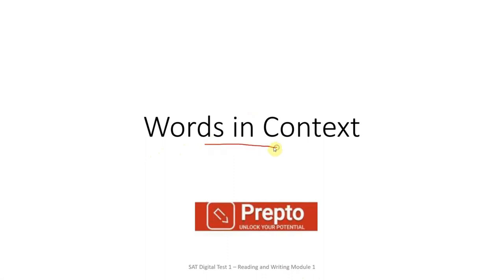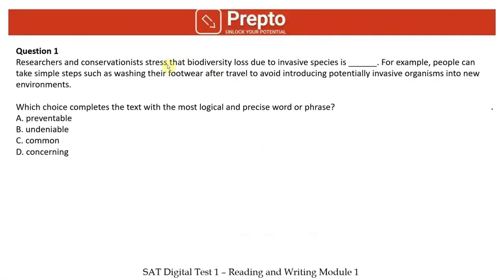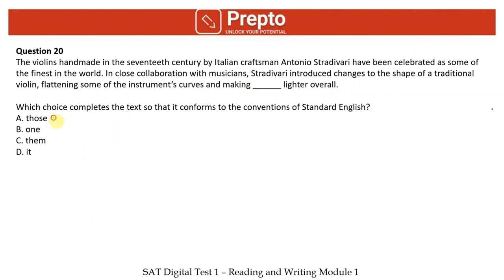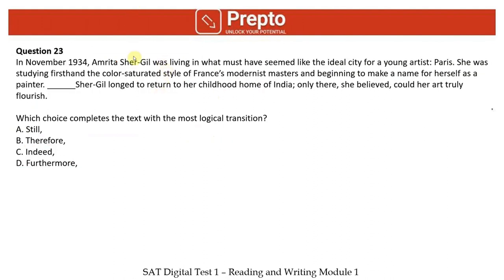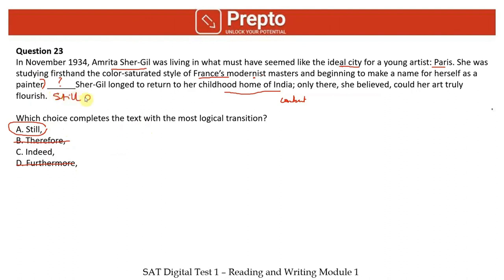English Module 1💯 Walkthrough by Aptitude Test Author ✅ Practice Test 1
Hey Preptors! Welcome back to our comprehensive walkthrough of the College Board released digital SAT tests. Our journey begins with a deep dive into the nuanced understanding of language and the strategic approach we adopt at Prepto to master this section. Our focus is not just on understanding but on mastering the art of interpretation and answer selection using the "Prepto Way."

📝 Detailed Strategy for Answer Selection:

Elimination Technique: One of our key strategies is the process of elimination. By systematically ruling out the incorrect options, we narrow down our choices and increase the probability of selecting the right answer.
Understanding Nuance: Whether it's determining the main idea, understanding the structure, or interpreting metaphors, we emphasize grasping the nuances of the text. This involves a deep understanding of the author's tone, the purpose of the text, and the subtle messages conveyed through language.

📈 Enhancing Your SAT Reading Skills:

Practice with Purpose: Each walkthrough is not just about practicing but about learning and internalizing strategies that can be applied to similar questions in the future.

Developing Intuition: Over time, with consistent practice and by adopting the "Prepto Way," you'll develop an intuition for answer selection. This intuition will guide you in quickly identifying the correct answers and understanding complex texts more effectively.

Interactive Learning Experience: Engage with our community to share experiences, ask questions, and learn from fellow SAT aspirants.

🚀 Embark on Your SAT Reading Mastery Journey:

With this detailed analysis and strategy guide, you're equipped to tackle the SAT reading section with confidence and precision. Remember, understanding the text deeply and choosing answers strategically is key to excelling in this section. So, dive into the waves of SAT reading with us, and let's prepare the "Prepto Way." Stay tuned for our upcoming resources, including a self-paced digital SAT course with practice questions and free access codes for full-length digital SAT adaptive tests, complete with score prediction and analytics. Let's navigate these waves together and achieve your best SAT score!

For students aiming for a perfect score, SAT practice prep for 1600 is essential, incorporating sample SAT practice tests and various SAT prep courses. Many opt for an SAT prep class near them for convenience, while others prefer the flexibility of online SAT prep, including SAT prep online practice tests. The availability of free SAT test prep resources is a boon for many, alongside the option for more personalized SAT tutoring near them. For those struggling with math, practice SAT math tests, SAT math practice tests, and online SAT math prep can be particularly beneficial. Furthermore, the distinction between SAT prep courses near me and the best-rated SAT prep services suggests a range of options tailored to diverse needs, including SAT test classes near me. The best SAT prep often merges comprehensive content review with strategic test-taking practices. For students juggling multiple college entrance exams, SAT ACT prep services, including SAT ACT tutoring near them, provide a streamlined approach to mastering both tests. The quest for the best free SAT prep websites also underscores the growing demand for accessible, high-quality test preparation resources, emphasizing the importance of a well-rounded approach to SAT and ACT prep.

00:00 Introduction
00:22 Question 1
01:53 Question 2
03:25 Question 3
05:02 Question 4
07:20 Question 5
09:54 Question 6
11:25 Question 7
12:43 Question 8
13:50 Question 9
16:18 Question 10
19:18 Question 11
23:02 Question 12
27:35 Question 13
31:02 Question 14
34:35 Question 15
38:00 Question 16
39:58 Question 17
41:50 Question 18
43:12 Question 19
44:18 Question 20
46:11 Question 21
47:09 Question 22
49:23 Question 23
51:15 Question 24
52:23 Question 25
53:51 Question 26
56:07 Question 27